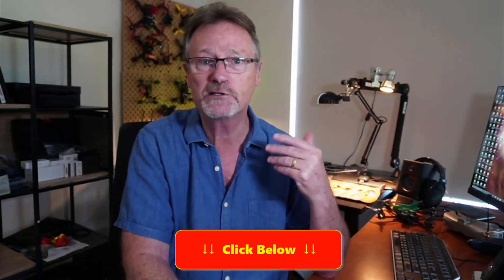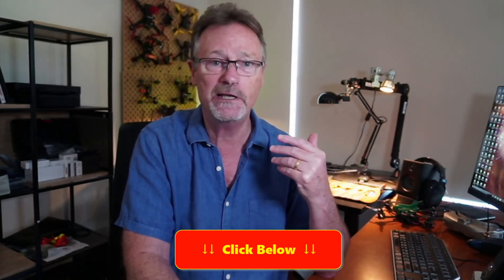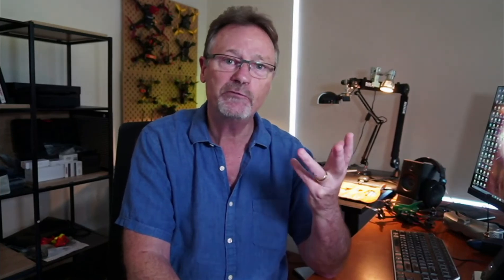Introduction to FPV - Where to From Here?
I hope you enjoyed the FREE Introduction to FPV Course!

You'll see that the NEXT STEP is to take the BuildandFlyFPV DIY Course, which will take you through EVERYTHING you need to get started with Your First Quad Build, and Get Flying FPV! ..and Remember, I'll be here ALL the way for you!